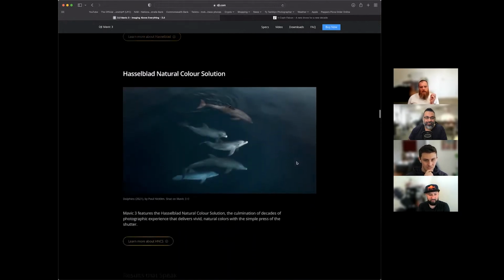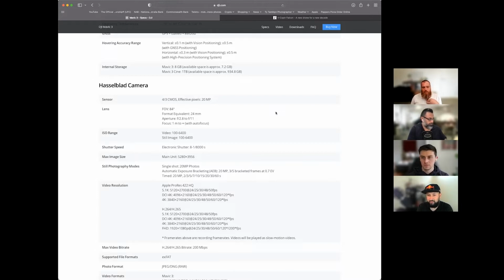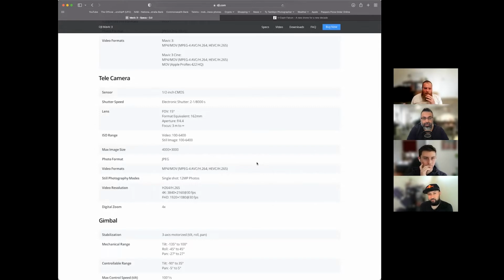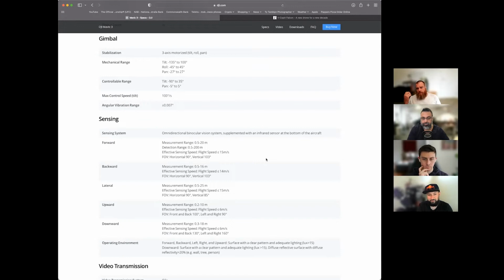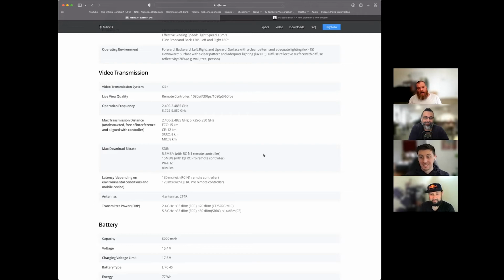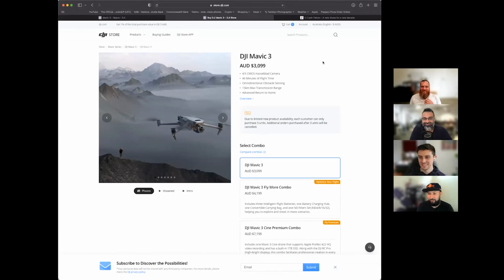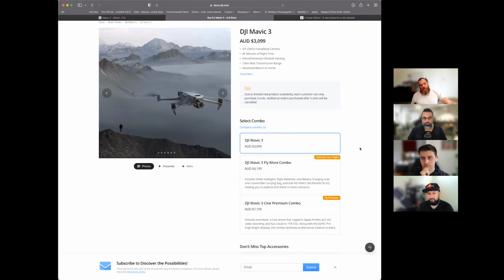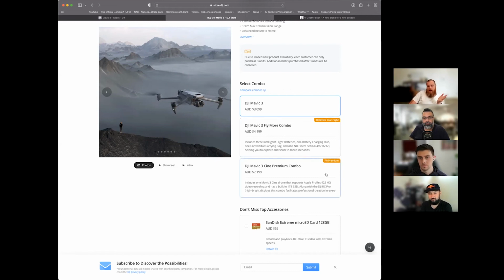Mavic 3 First Impressions!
DJI released the Mavic 3 earlier last week and the boys have given their thoughts on the new drone coming to Australian shores!